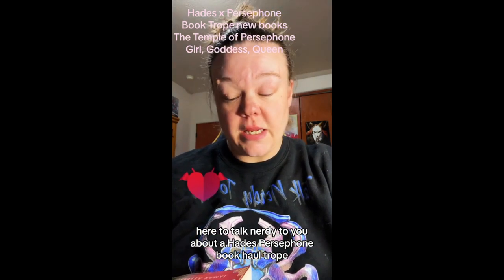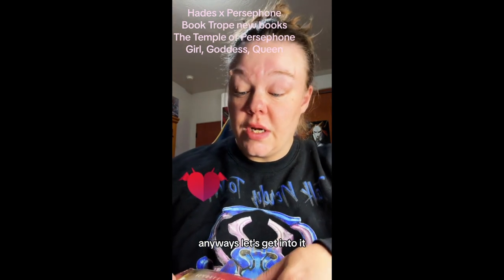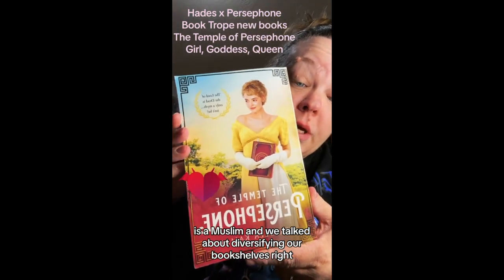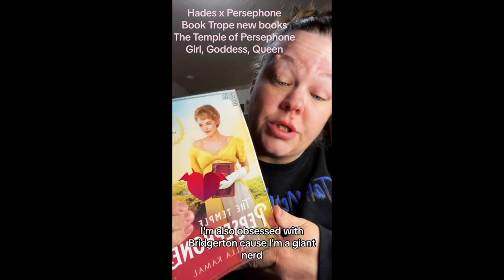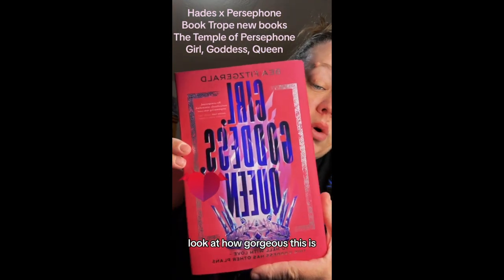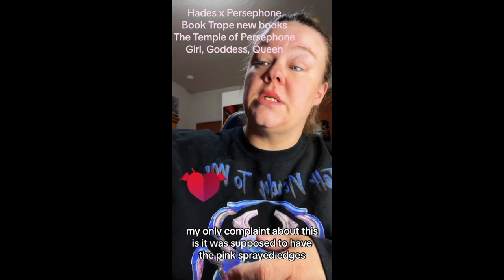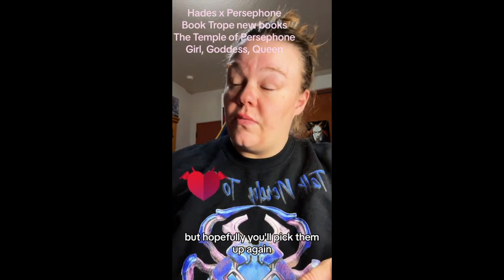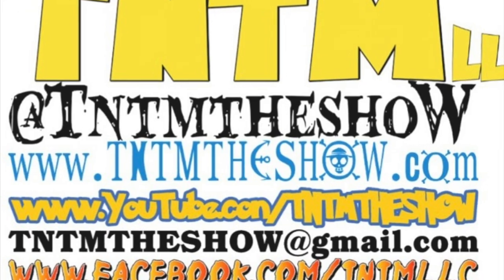HADESxPERSEPHONE Book Haul by CHELSEY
CHELSEY shows off and talks nerdy about her favorite book trope haul, HADESxPERSEPHONE.